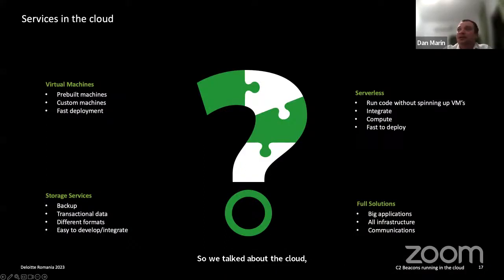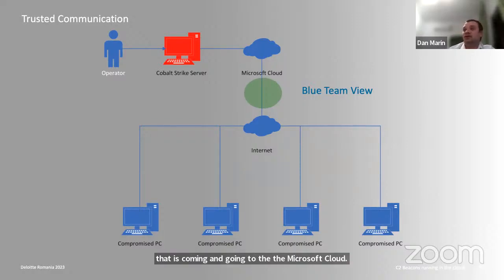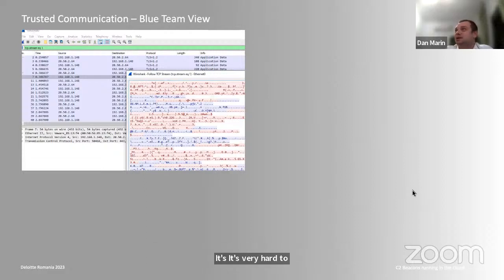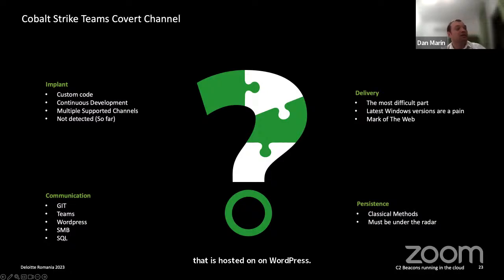CSA Romania Chapter: C2 Beacons Running in the Cloud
This is a recording of the CSA Romania Chapter: C2 Beacons Running in the Cloud